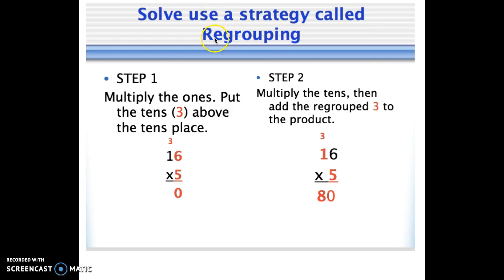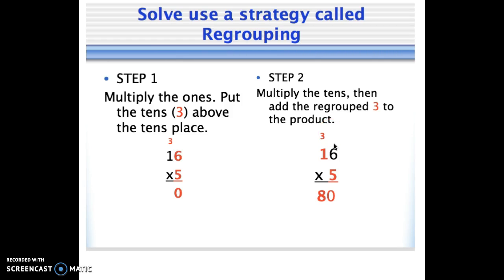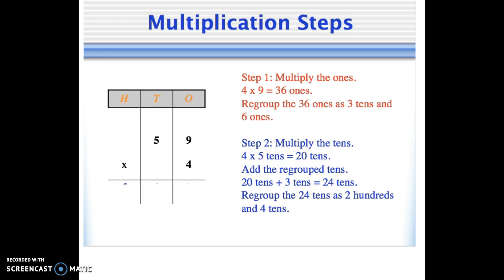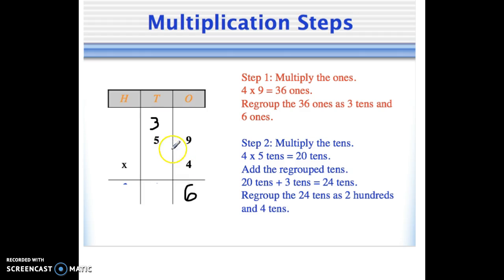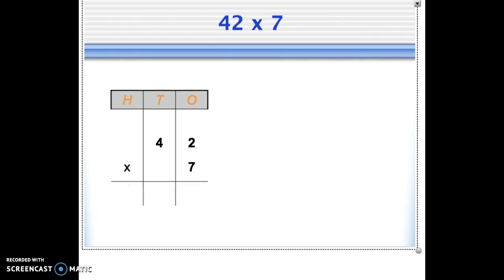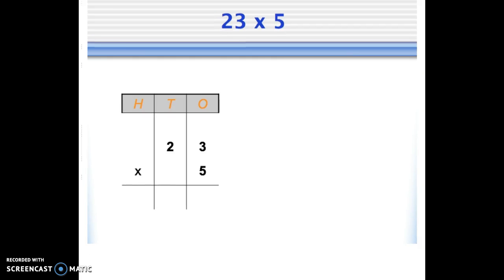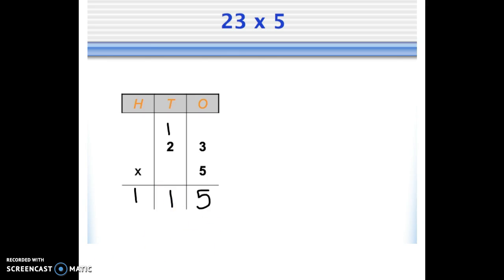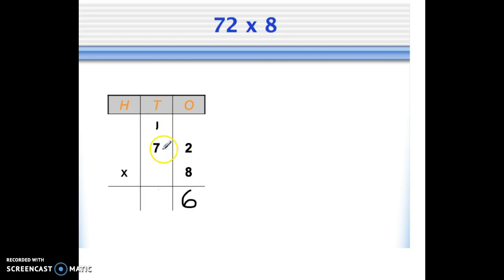5.5: Methods of One-Digit by Two-Digit Multiplication